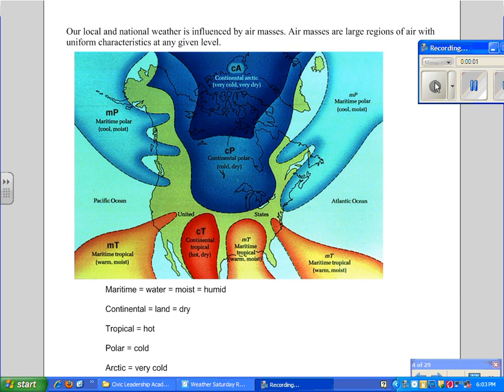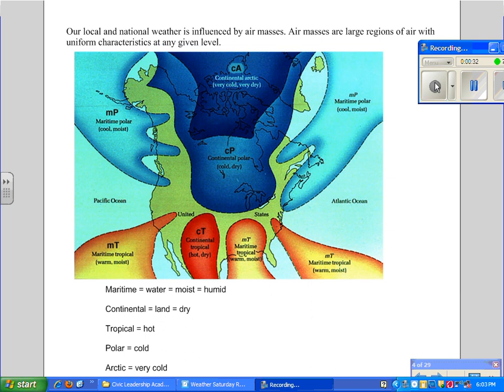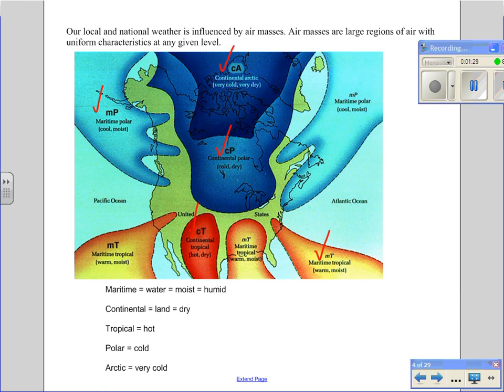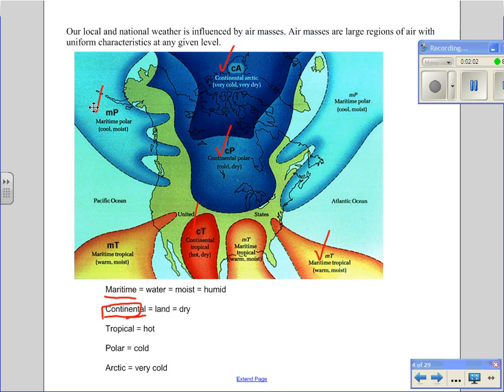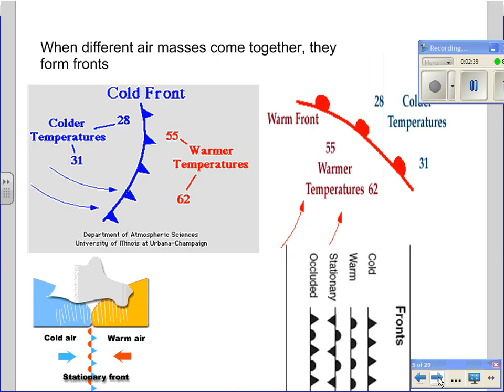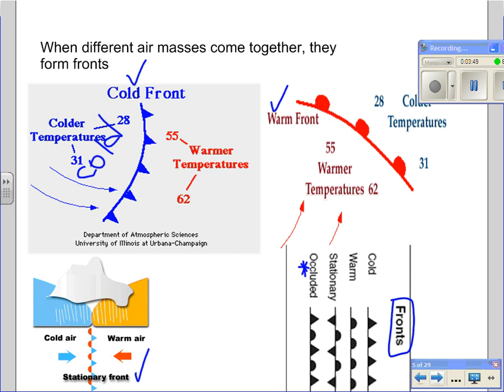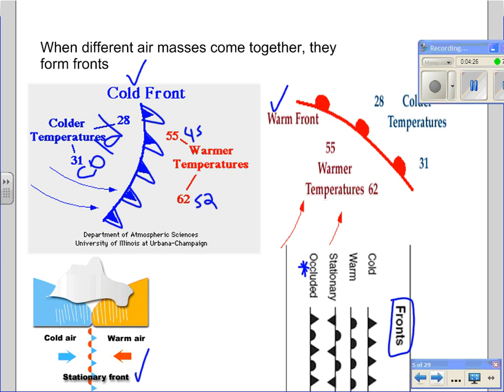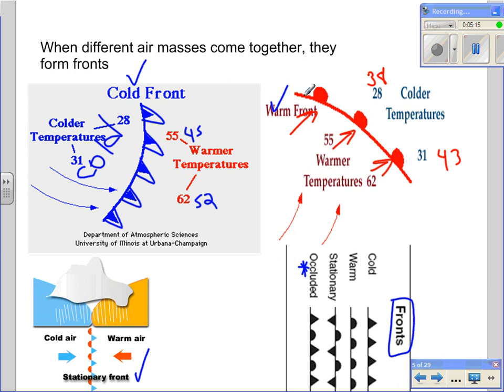Air Masses- Fronts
Video describing the origins and characteristics of air masses and fronts.